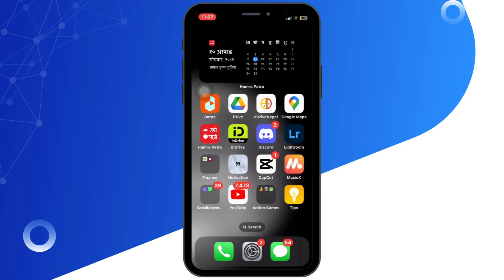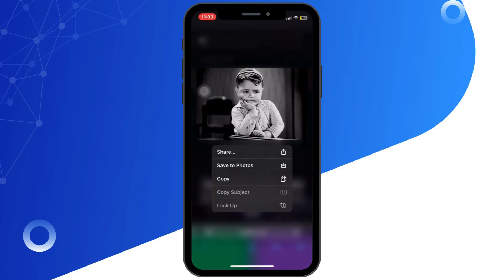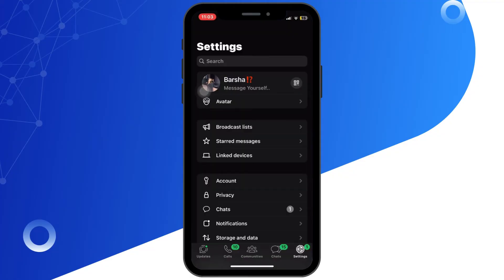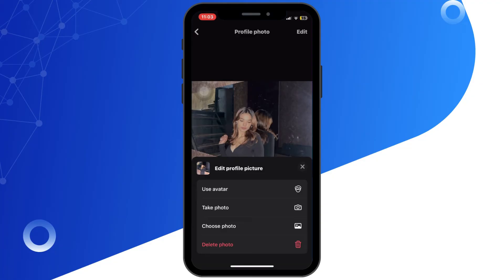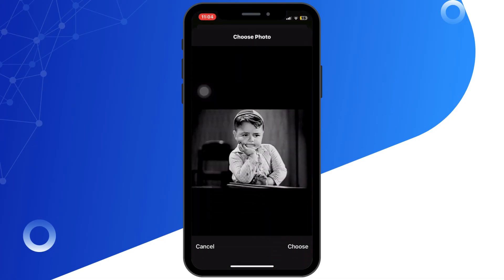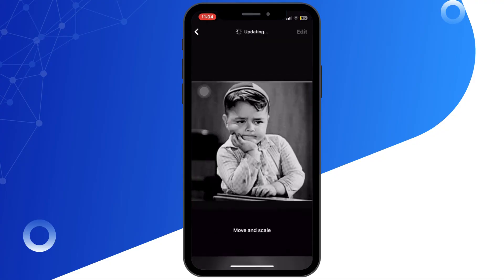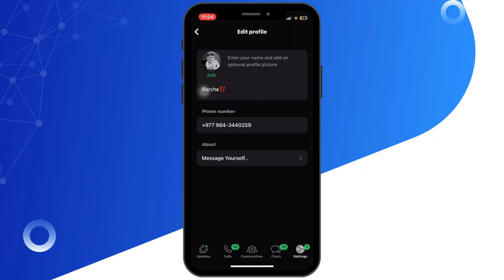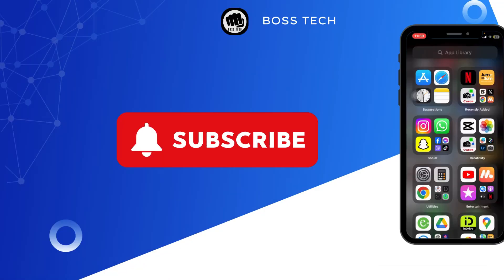How to Add Gif in WhatsApp Profile Picture (2024)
In this tutorial, learn how to add a GIF to your WhatsApp profile picture in 2024, making your profile more dynamic and engaging.

Timestamps:
0:00 - Introduction
0:05 - Step-by-step guide to adding a GIF as your WhatsApp profile picture

Key points covered in the video:
- Why adding a GIF to your WhatsApp profile picture can make your profile stand out.
- Tools and apps you need to convert a GIF to a compatible format for WhatsApp.
- Step-by-step instructions on setting a GIF as your profile picture.
- Tips to ensure the GIF loops correctly and maintains quality.
- Troubleshooting common issues you might encounter during the process.